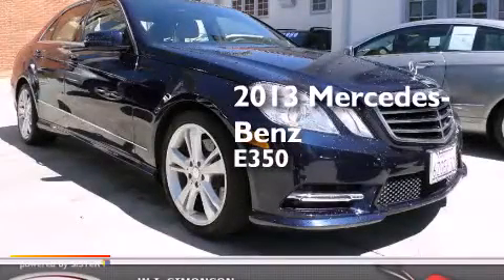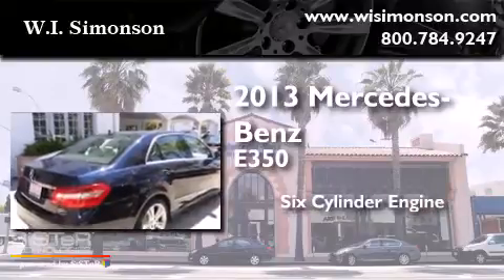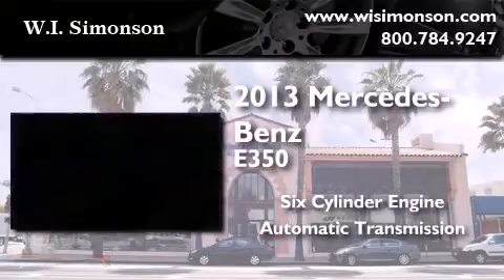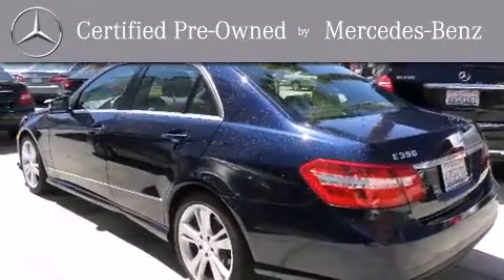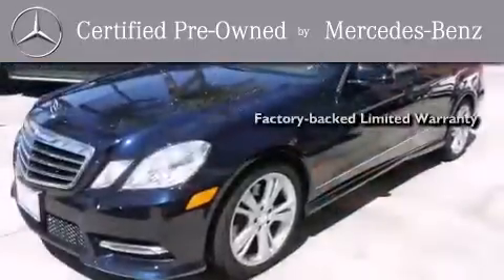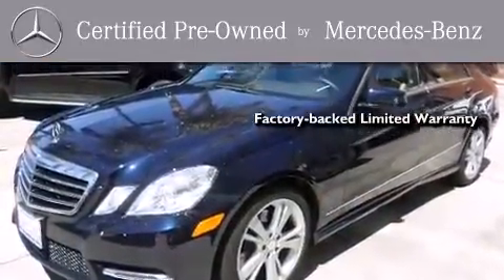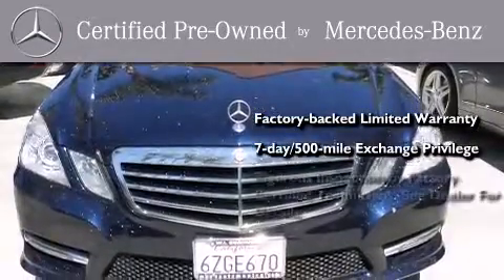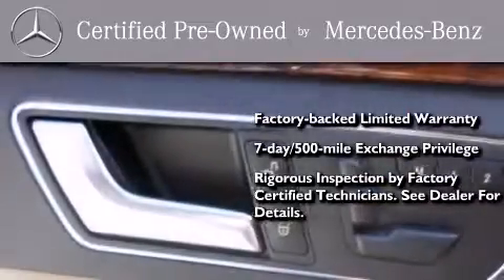2013 Mercedes-Benz E350 Sport 4dr Sdn RWD *Ltd Avail* Santa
We have been honored to serve the Santa Monica CA area , we promise that your experience at our dealership will exceed your expectations ! Year : 2013 Make : Mercedes-Benz Model : E350 Engine : 3.5L V-6 cyl Trans . : Automatic Exterior : Blue Miles : 13,389 Interior : Beige Stock : LDA735105 W.I. Simonson 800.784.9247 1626 Wilshire Blvd Santa Monica , CA 90403